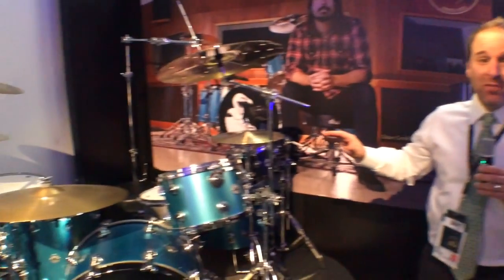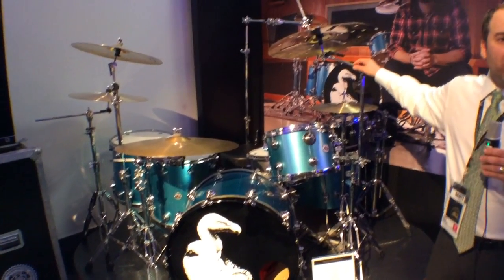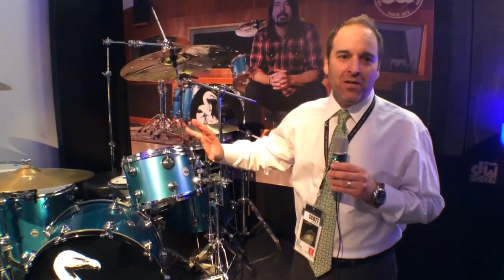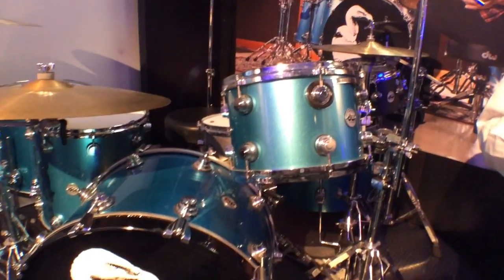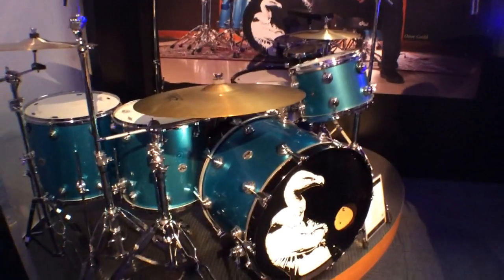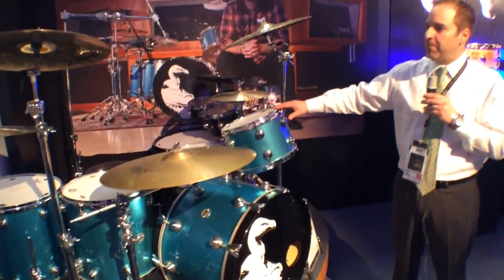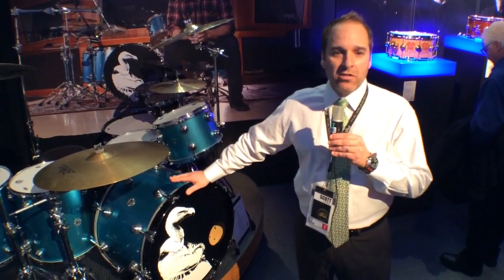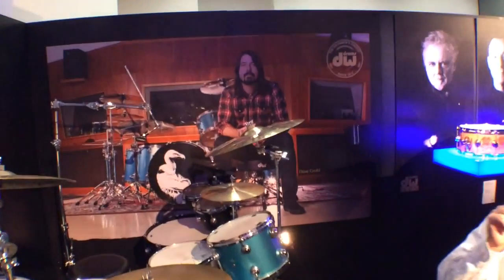2014 Winter NAMM DW Dave Grohl's Kit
Scott Donnell show Harmony Central Dave Grohl's DW Kit